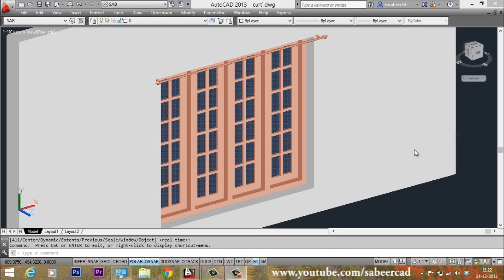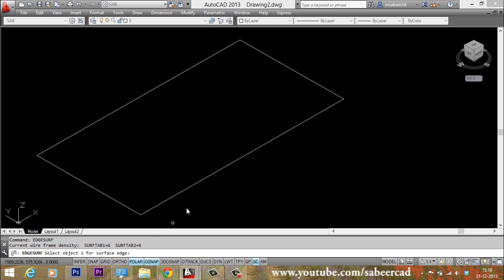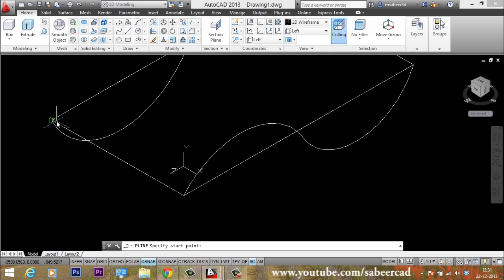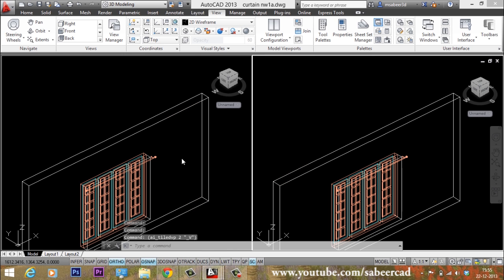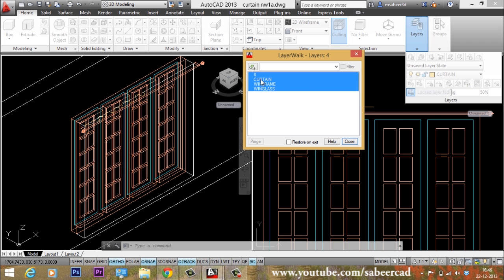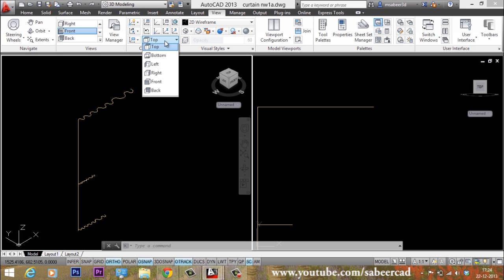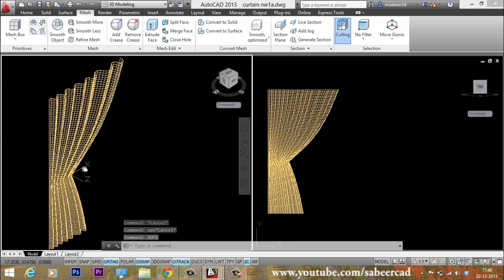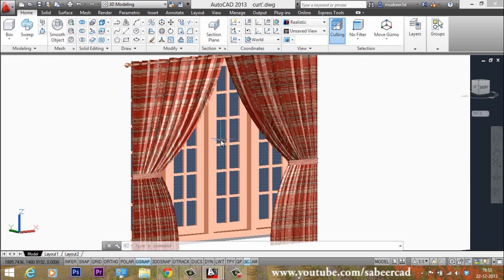CREATING 3D CURTAINS | AUTOCAD 3D CURTAIN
This tutorial teaches you the procedure to create a realistic 3D curatin using EDGESURF command . Many of us are ignorant about this powerful surface creation command in AutoCAD and this video tutorial teaches you the theory and application of EDGESURF .

Please be patient enough to explore this video and get back to me if you need further clarifications on this topic .

Click on the following link to get the window 3d model file to try out this tutorial